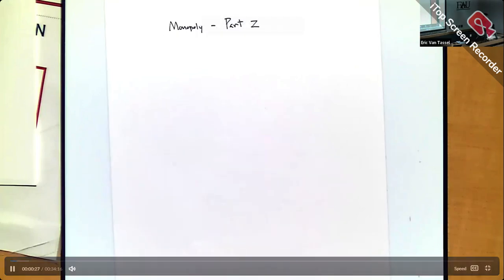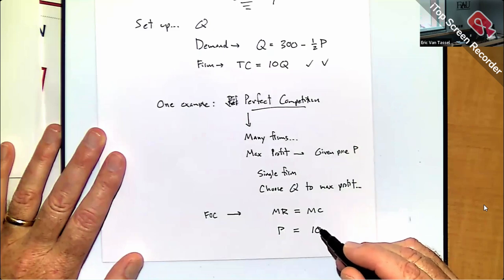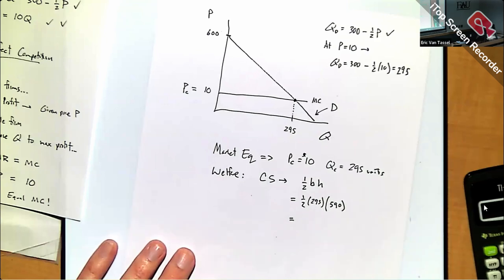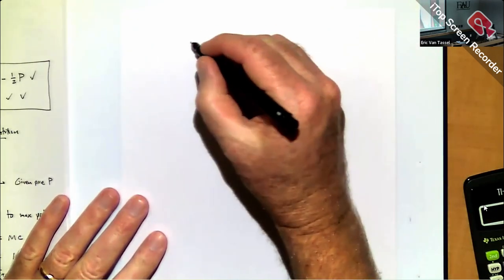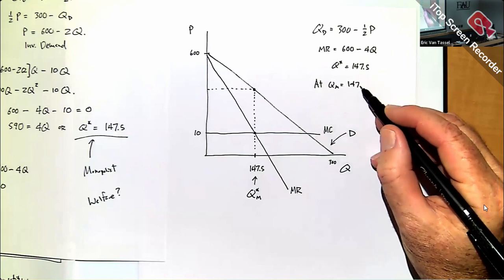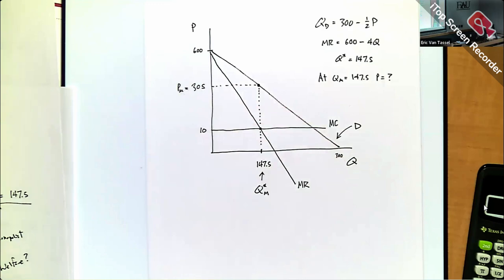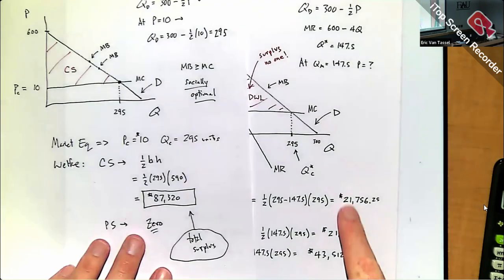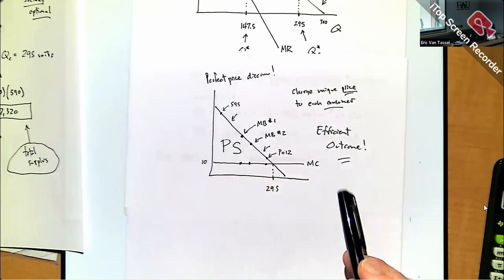Monopoly-2 | Equilibrium | Consumer Surplus | Producer Surplus | Advanced Micro Economics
0:00 Welfare in Monopoly's Profit Maximizing Choice
1:00 Monopoly Demand Function
1:28 Monopoly Cost function
2:15 Perfect competition example of profit maximization given demand and cost function
4:01 First order condition to maximize profit by MR = MC
5:33 Price equilibrium Graph
7:00 Market Equilibrium
7:23 Welfare in Perfect Market
7:30 Consumer surplus is the welfare = I/2 b*h
9:08 Producer Surplus
9:38 Dead Weight loss (DWL)
9:50 Marginal Benefit of Consumption
10:25 When to produce? Marginal Benefit is greater than marginal cost
11:18 Total Surplus is Consumer surplus + Producer surplus
12:25 Monopoly profit maximization TR - TC
14:30 FOC Derivative of TR - T C to Maximize Profit
15:36 Market Equilibrium graph
17:58 Inverse demand curve
19:22 Dead weight loss (DWL) is below the price and above the marginal cost
21:44 Consumer Surplus in perfect market and Monopoly
22:16 Consumer surplus in monopoly
23:22 Consumer surplus in monopoly is less than the consumer surplus in perfect market
23:36 Producer surplus
25:00 Producer surplus monopoly is greater than the consumer surplus
27:05 Price discrimination in monopoly
27:36 Perfect price discrimination in Monopoly Graph
31:30 Price Regulation in Monopoly Graph